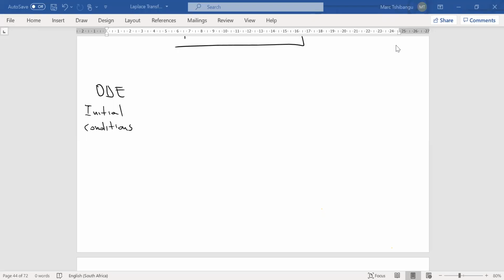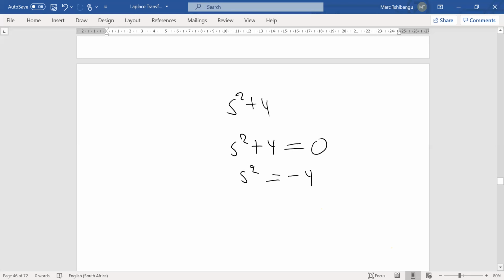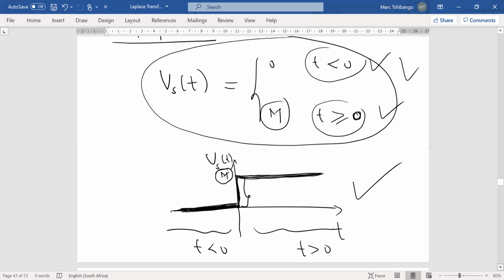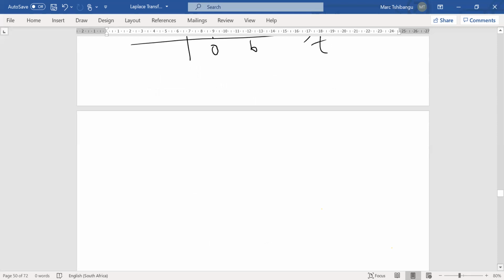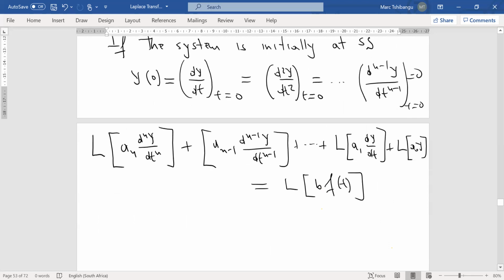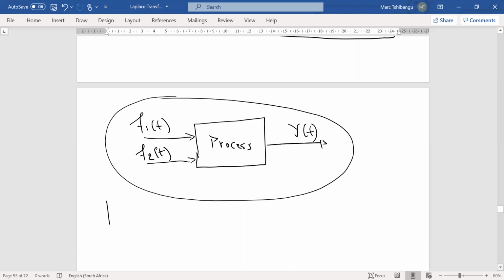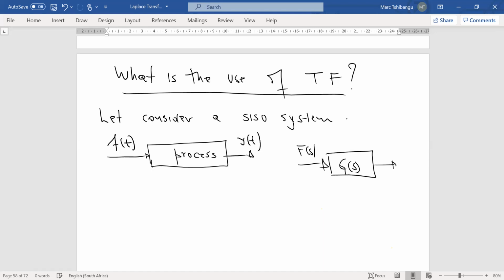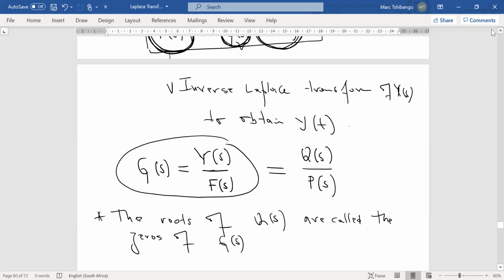1 Transfer Functions